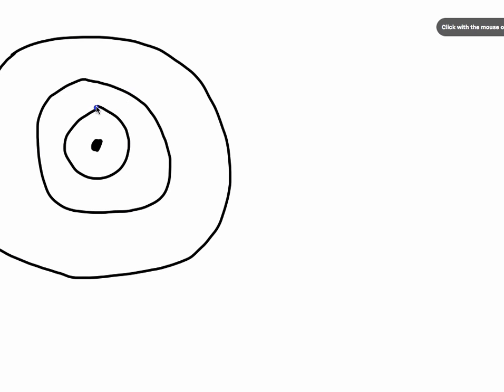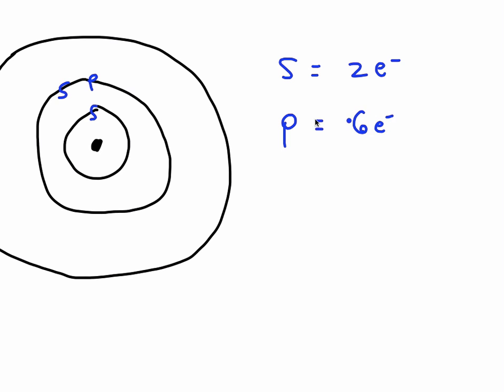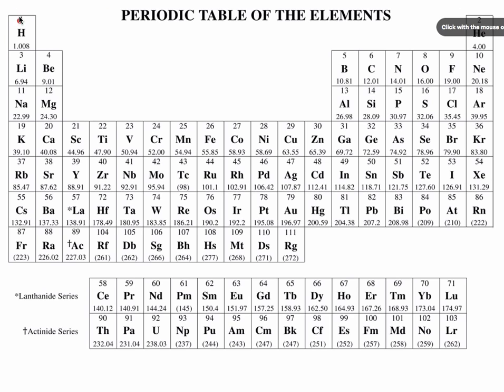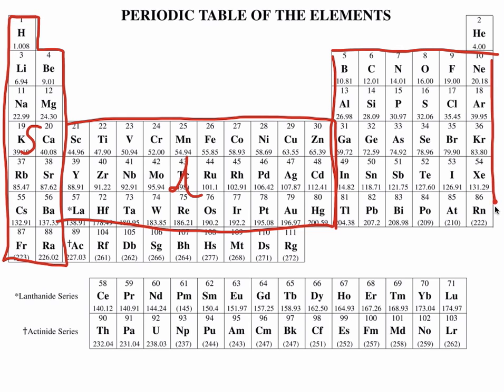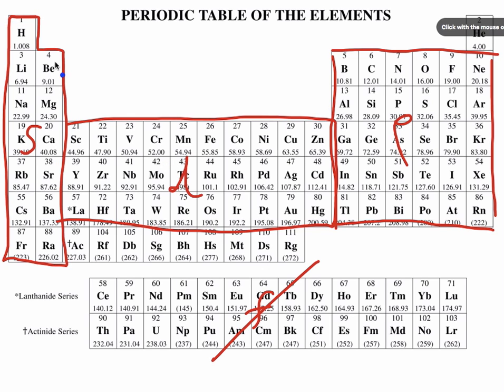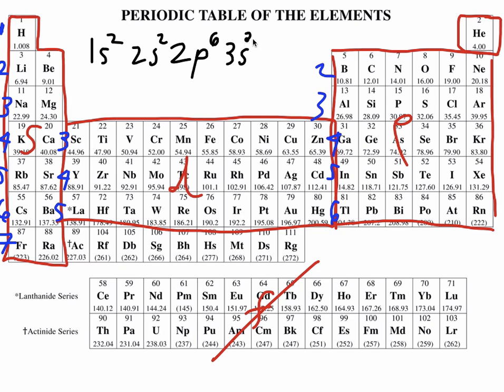Assignment 1.02: Electron Configuration